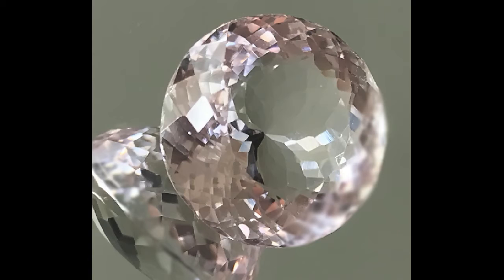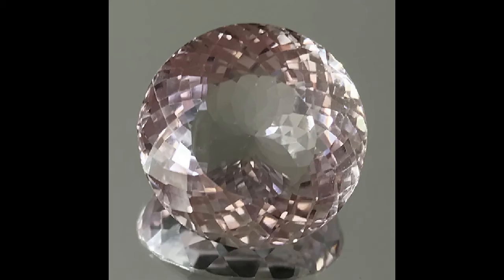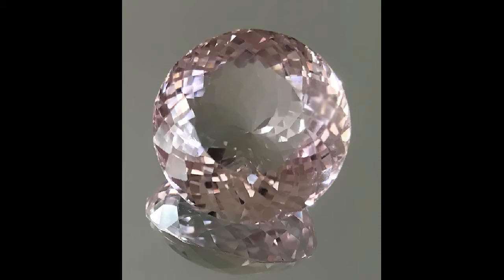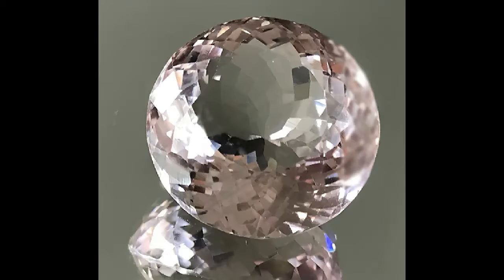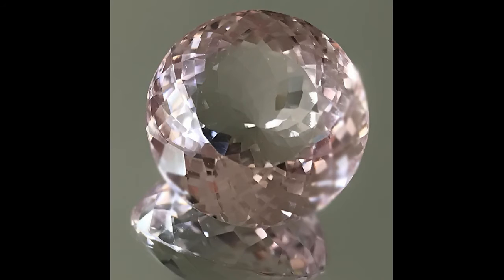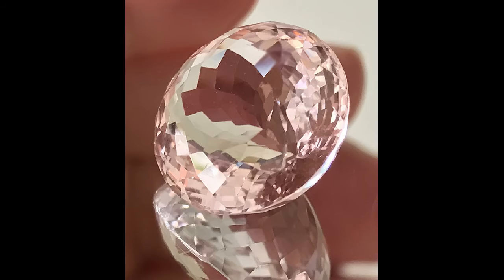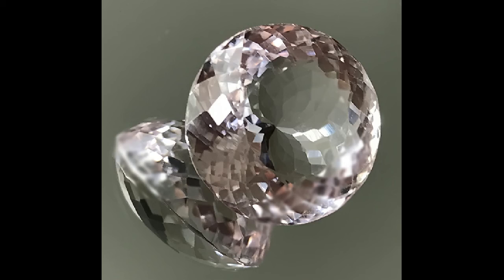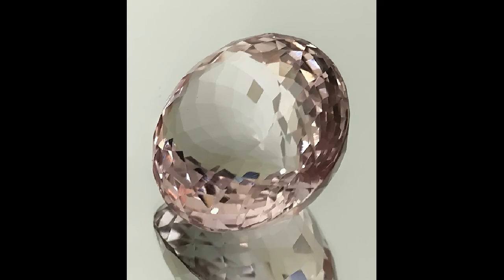45ct Silver Pink Amethyst